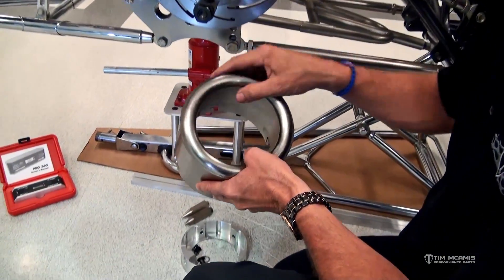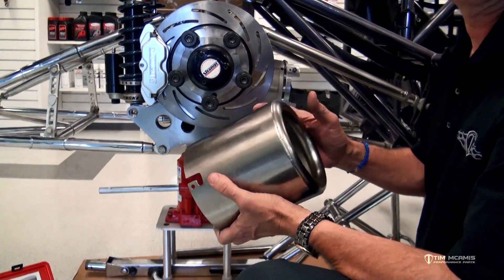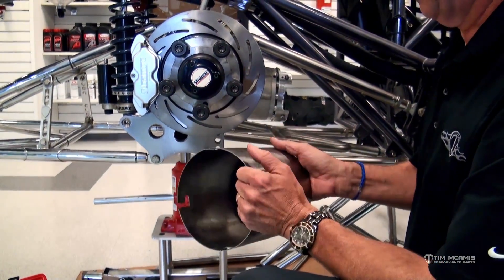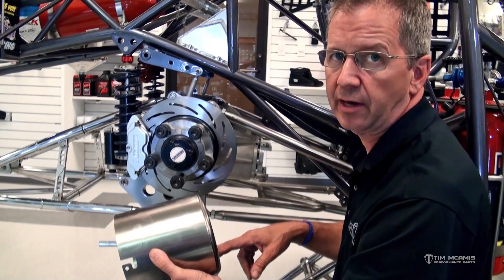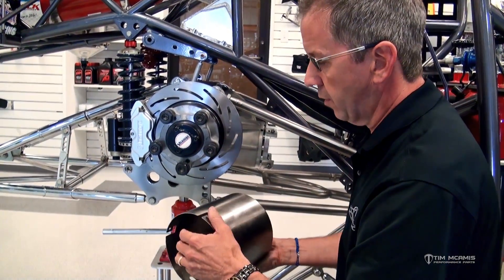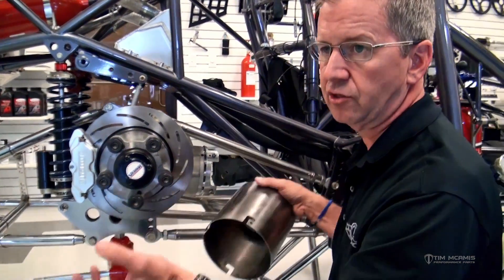Rear Drive Shaft Enclosure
A look at the NHRA mandated rear drive shaft enclosure kit. The TMRC 2-piece rear D/S enclosure is made of a billet aluminum base that is fully CNC machined and secures to the pinion support.

The information contained in this video is based on the opinion of Tim McAmis and his 30+ years in the motorsport and manufacturing industries.  Any action you take based upon the content provided shall be done at your own risk.